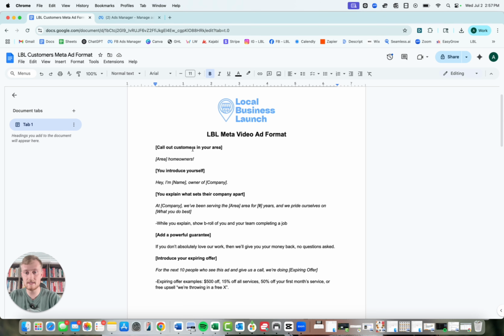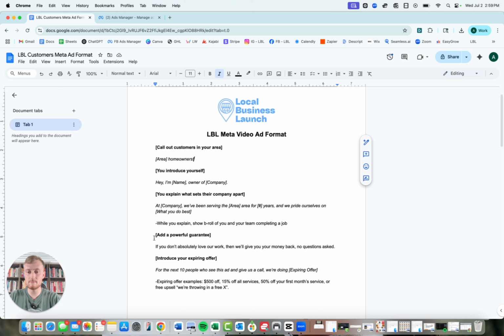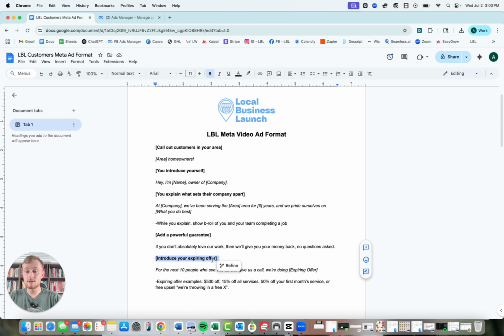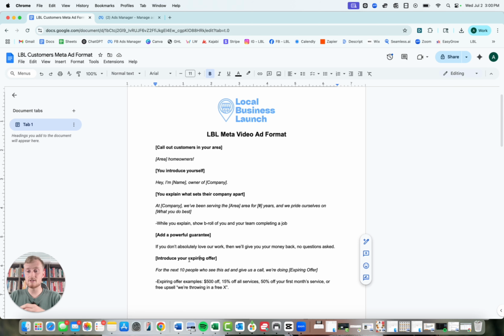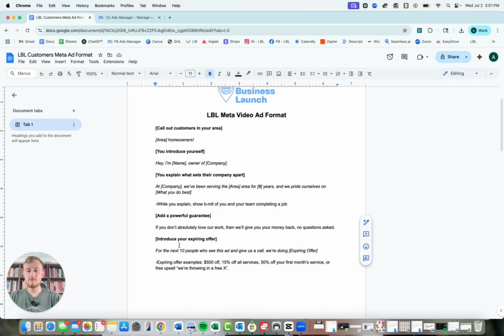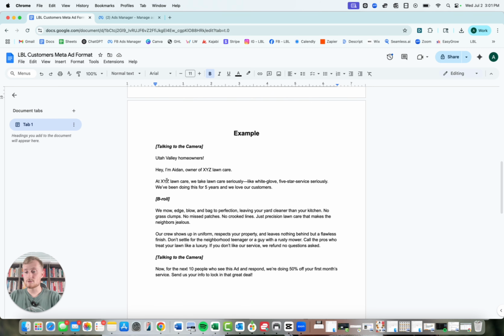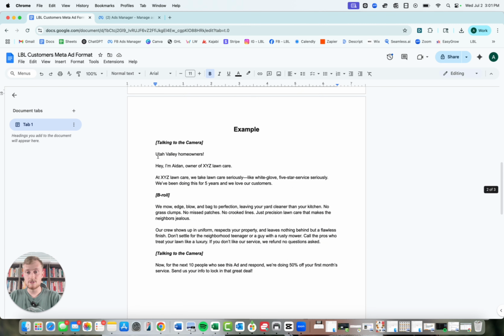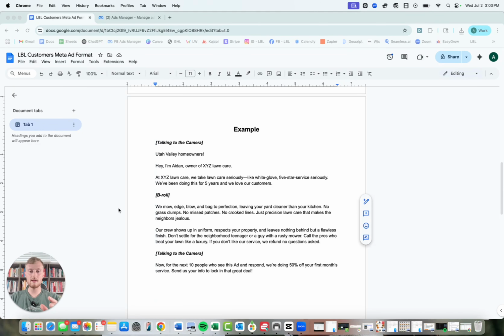The Only Ad Strategy For Home Service Businesses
In this video, I’ll show you the only Ad Strategy that you need for Home Service Businesses (Meta Video Ads) 🚀

🙌 Curious how to bring in more leads than ever before? Let’s talk!